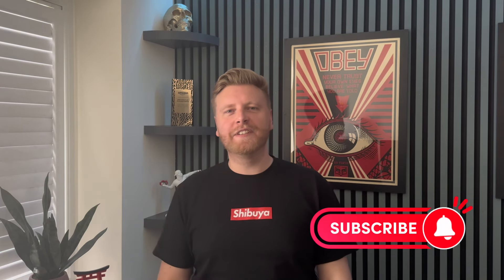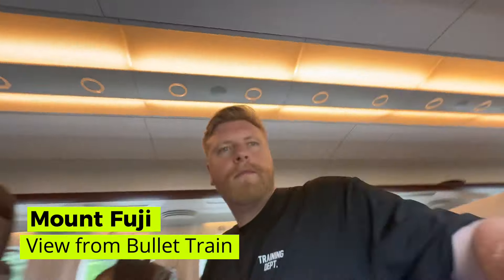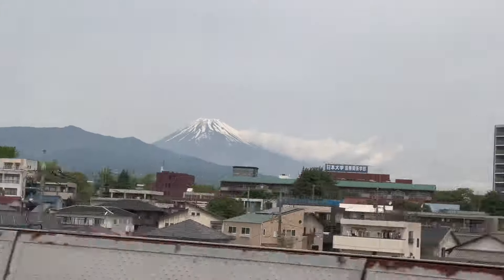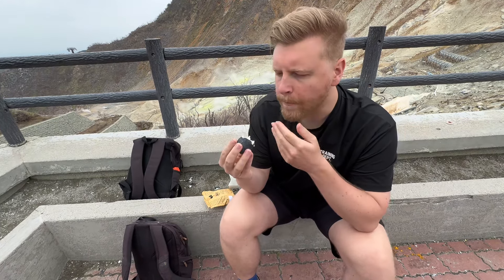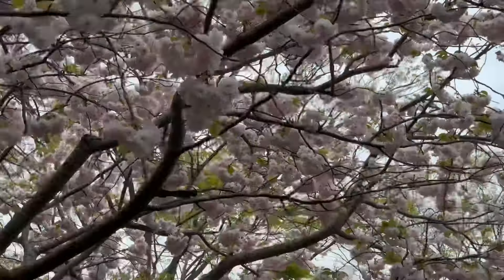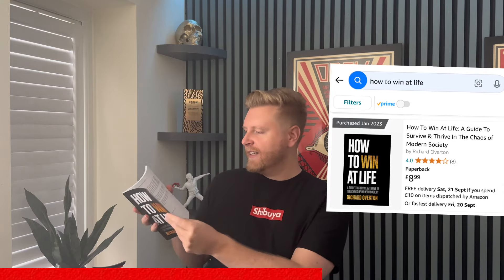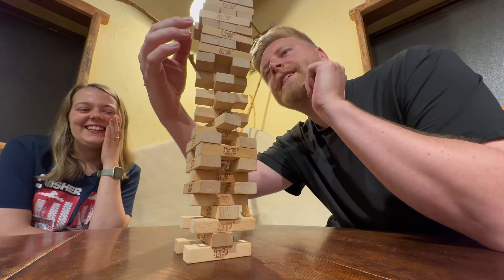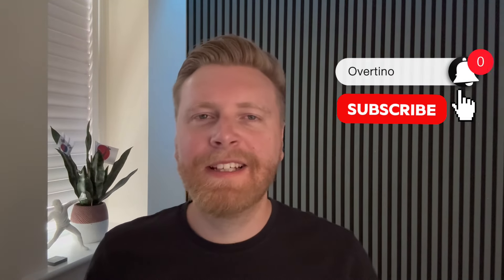24 Hours at Mount Fuji 🗻 Hakone Japan 🇯🇵 Black Eggs, Pirate Ships, Cherry Blossom 🌸 Mt Fuji Day Trip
🗻 Today we’re visiting Hakone, Japan to see Mount Fuji! Join us, as i try to add 7 years to my life by eating mysterious black eggs, sail on a pirate ship, take a dip in natural hot springs and finally see cherry blossom!

⛺️ Accommodation in the video is Hakone Tent.